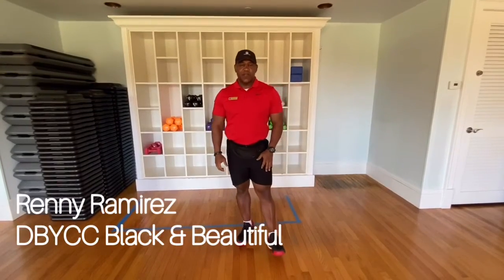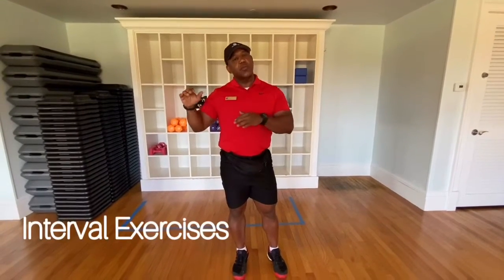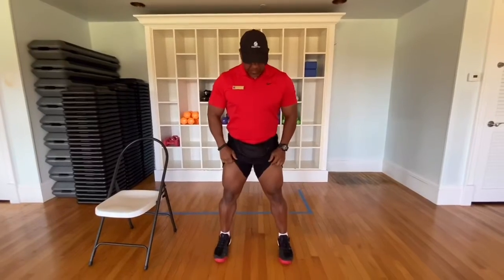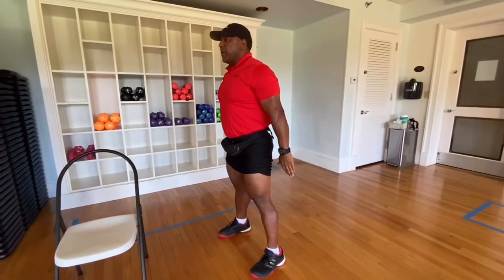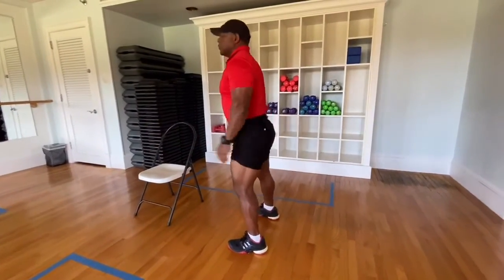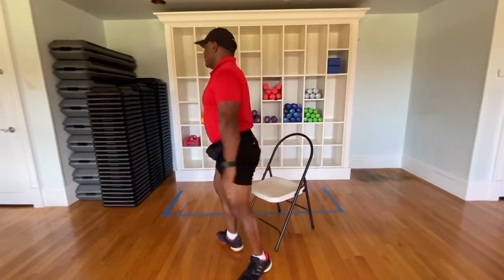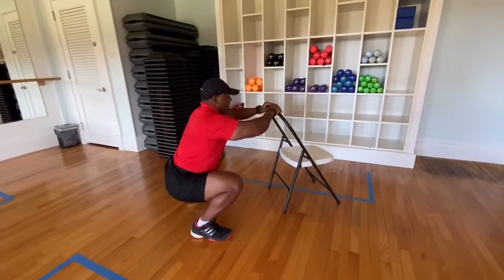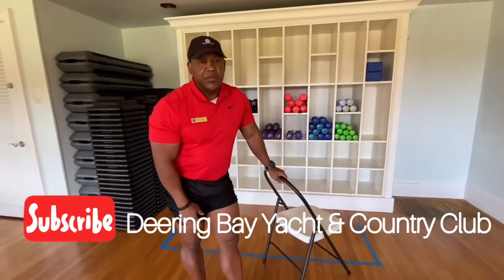Interval Exercises with Renny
Body Sculpting routine.

Note: 30 seconds of hard work and 15 seconds of low impact exercise. 3 sets of each exercise.

- 30 squats followed by 15 seconds of standing squats

Just grab a chair, you can do this. NO DRAMA!